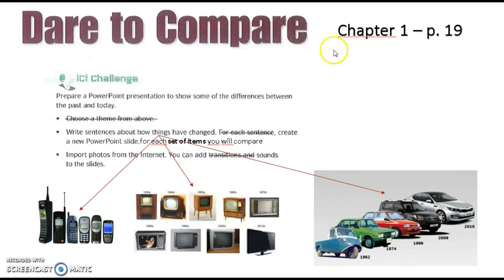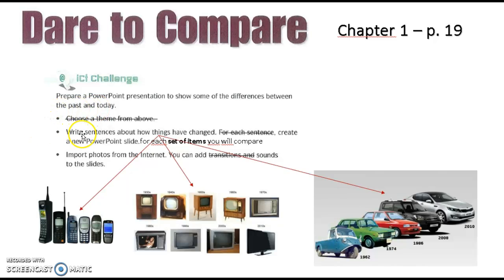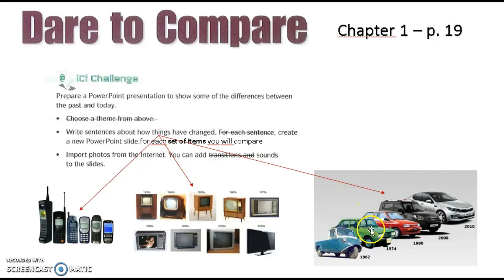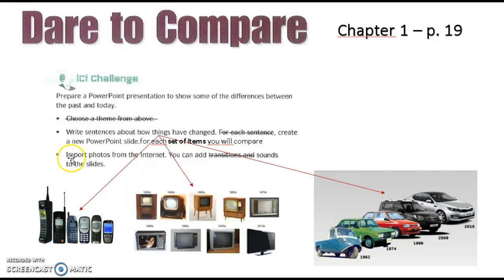Comparing Things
Compare things from the past and today.